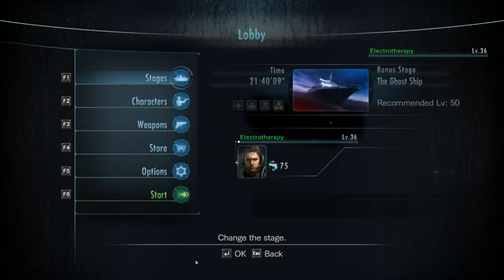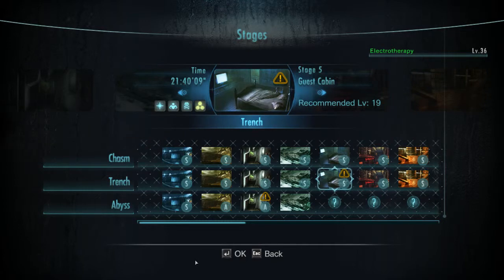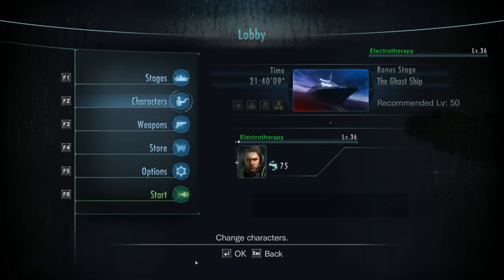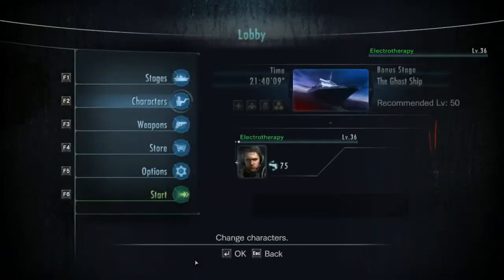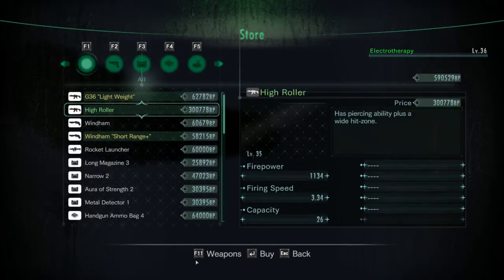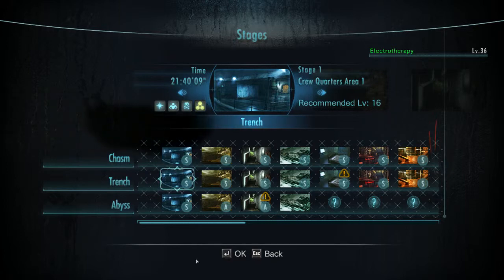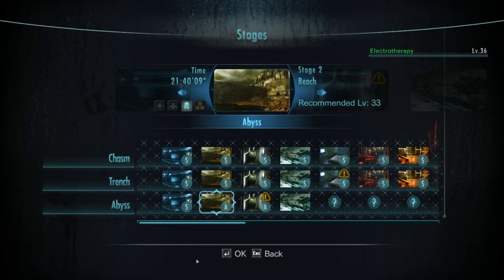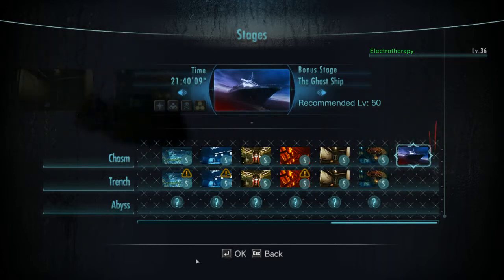Resident Evil: Revelations HD Raid Mode Overview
Just wanted to put out a quick changes regarding the changes and general flow of Resident Evil: Revelations' Raid mode and let people know it is a lot of fun and worth the buy if you have a friend!